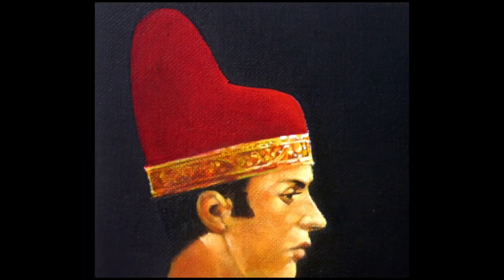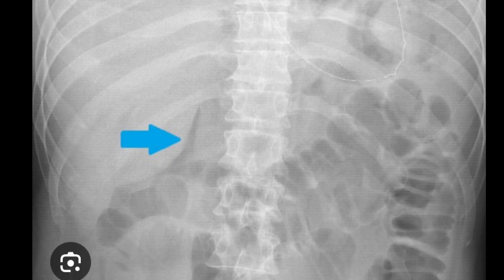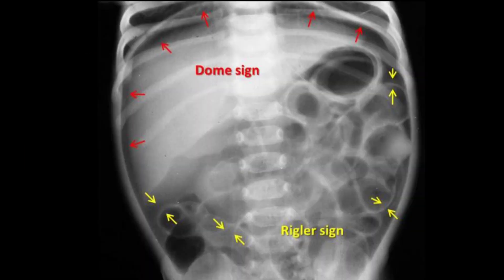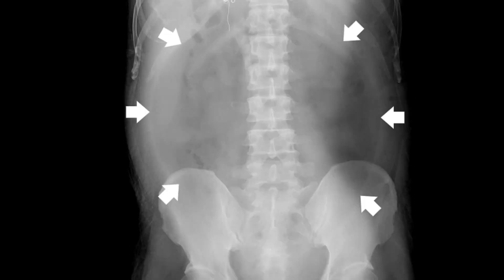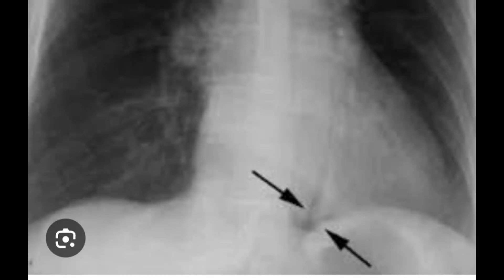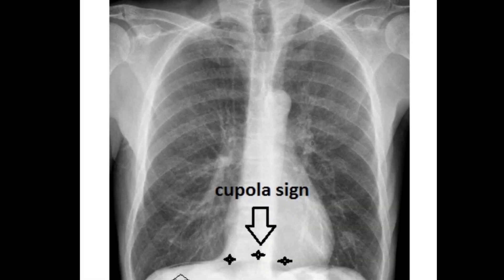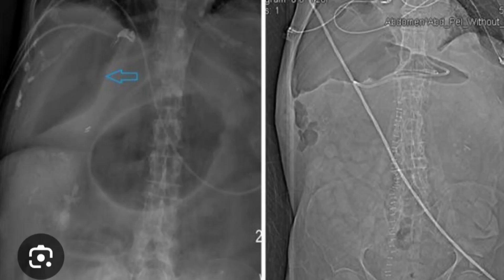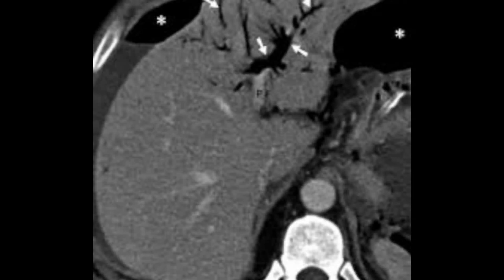Pneumoperitoneum radiographic projections. Signs on Chest and abdomen Xrays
Pneumoperitoneum Signs on Chest and abdomen Xrays